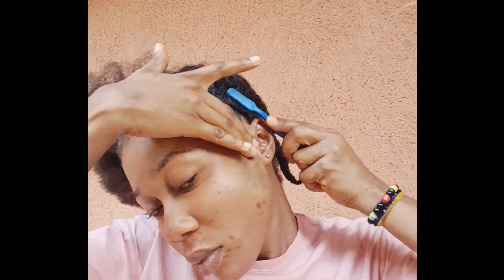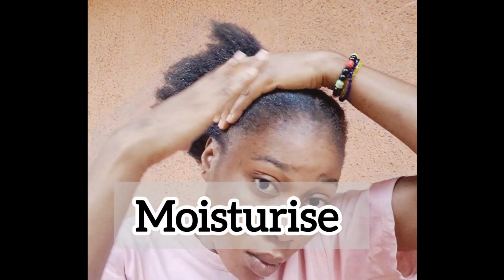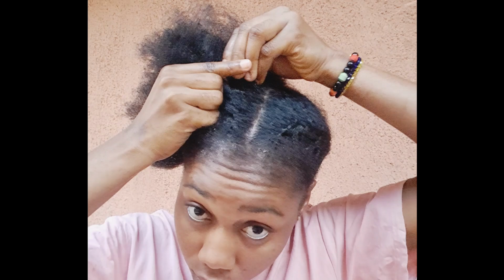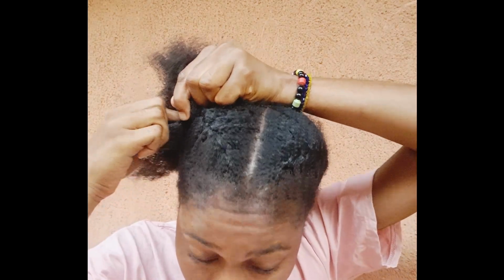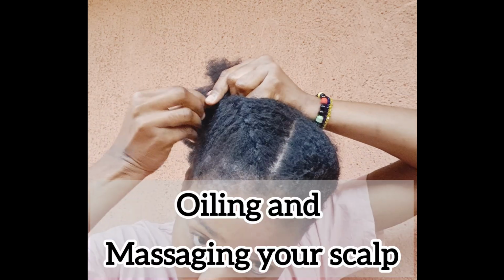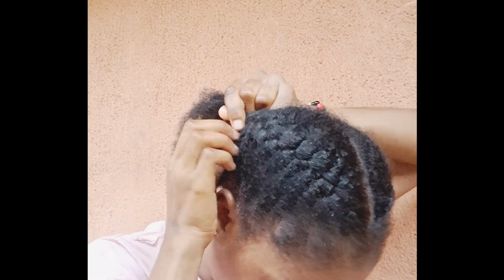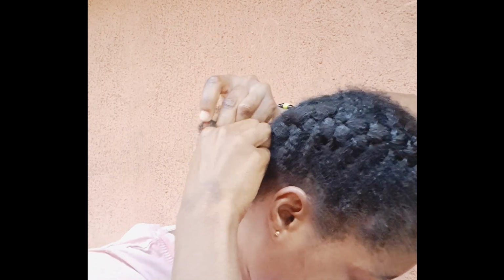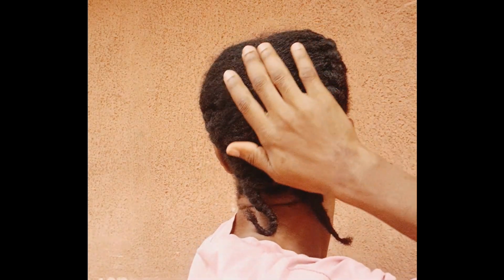GET THE BEST OUT OF PROTECTIVE HAIRSTYLING WITH THESE FEW TIPS.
DO THESE THINGS BEFORE AND AFTER INSTALLING A LONG TERM PROTECTIVE HAIRSTYLE FOR HAIR GROWTH IN 2025